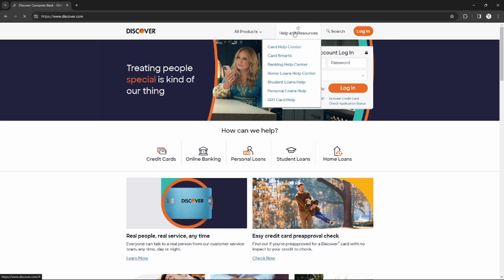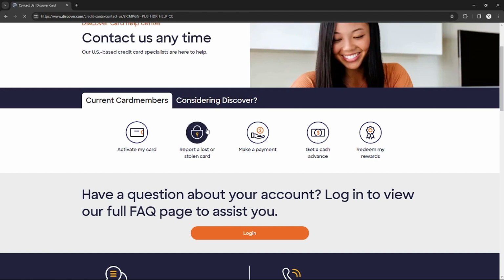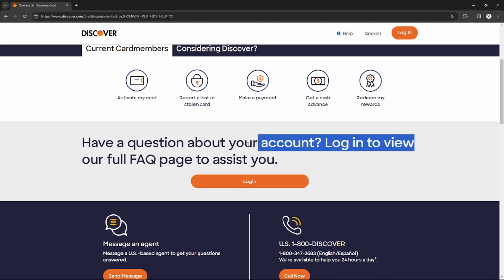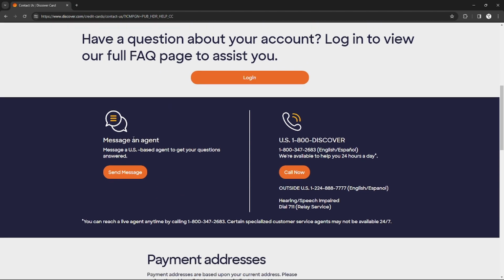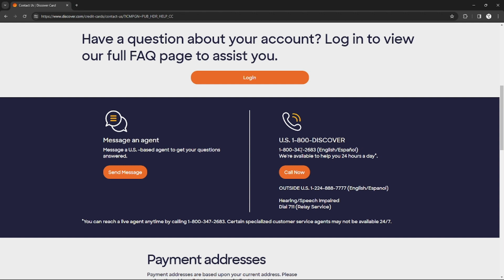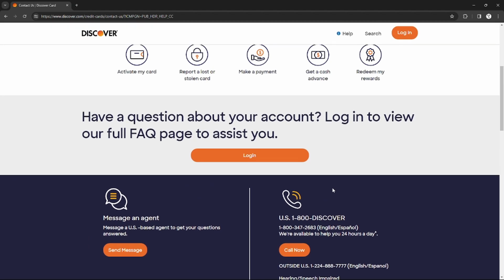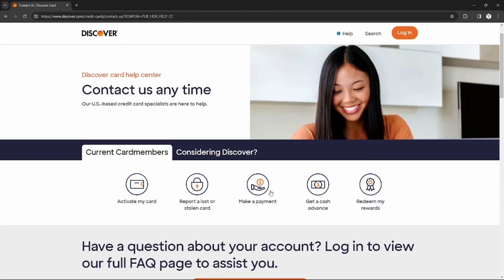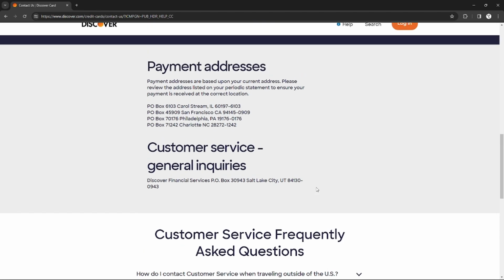How to Find Card Number on Discover App (2026) Quick and Easy